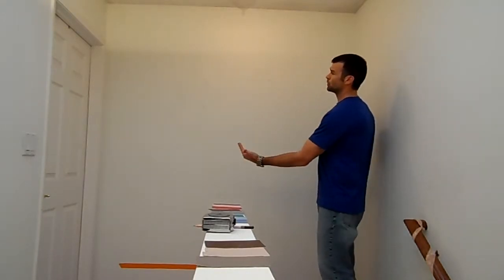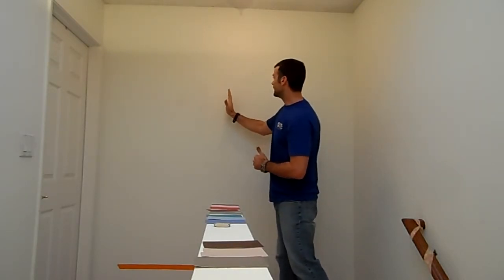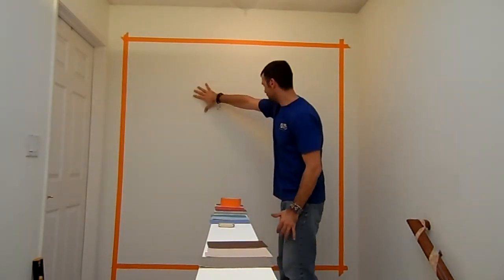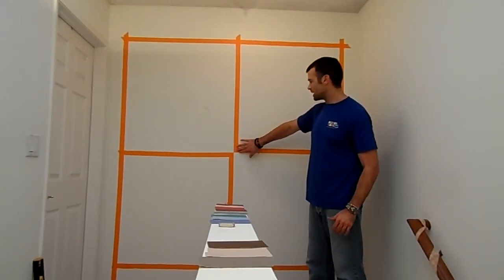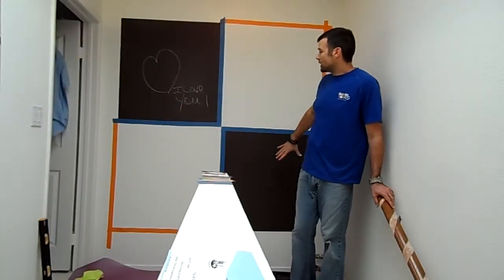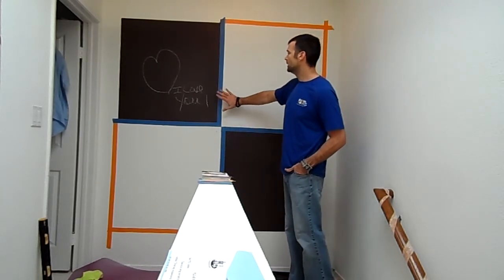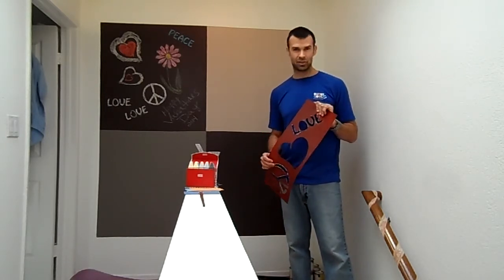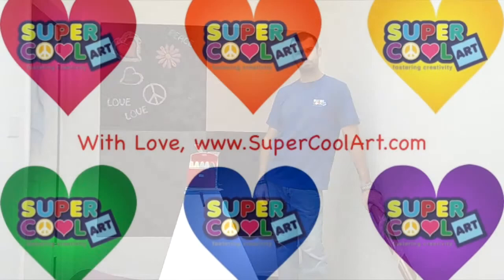Valentine's Day DIY Chalkboard Wall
Super HOT SuperCool Art guy Nate shows you how to create a beautiful chalkboard wall for your Valentine!